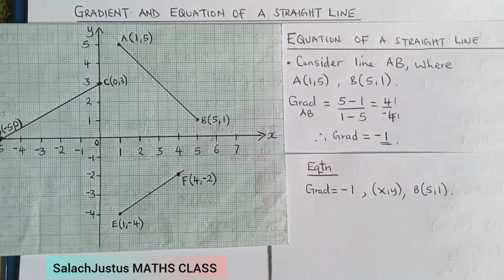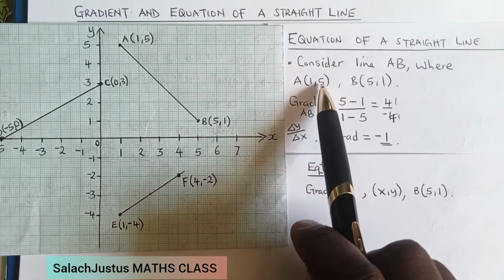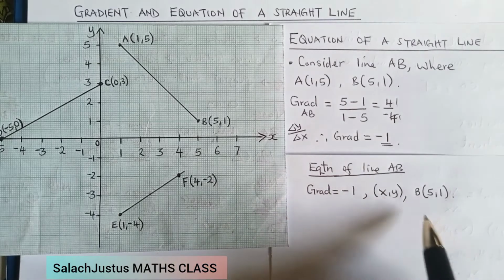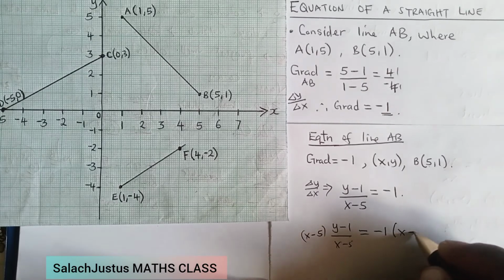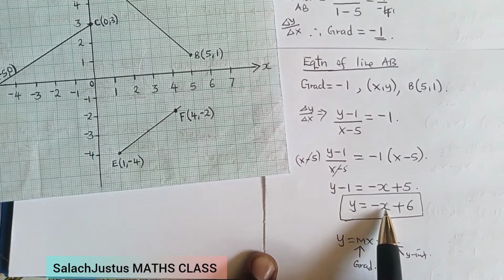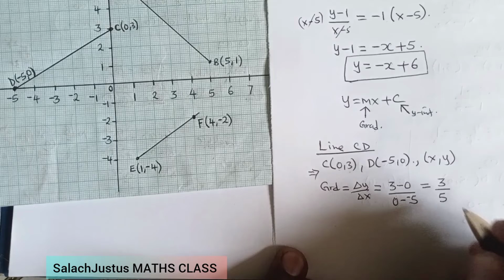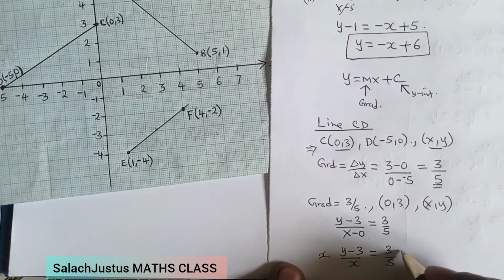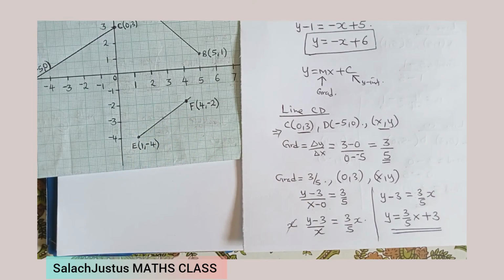A(1,5), B(5,1), find the gradient and equation of the line AB: EQUATION OF A STRAIGHT LINE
After we calculate the gradient of a straight line, we now can find the equation of the line. This tutorial will enable us to find the equation of a straight line in the form y=mx+c